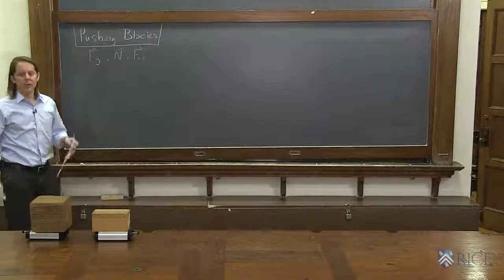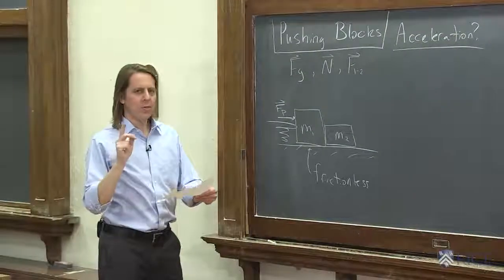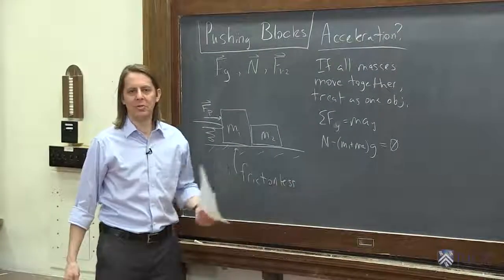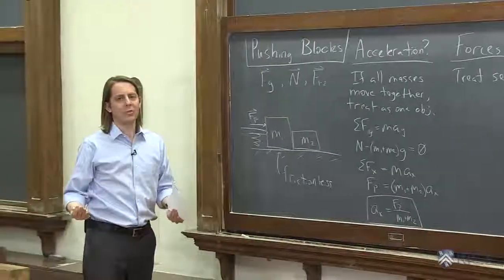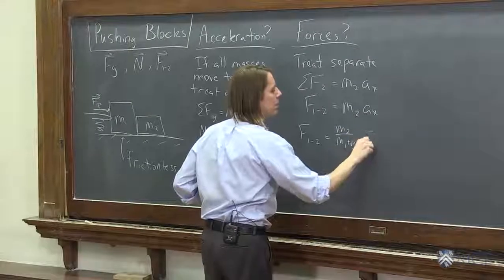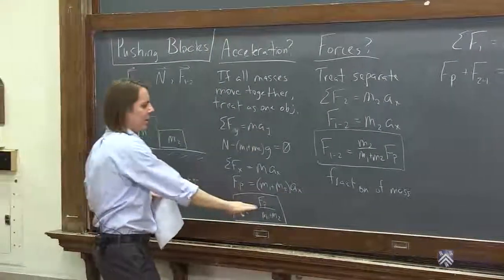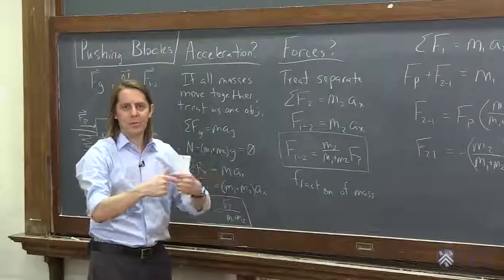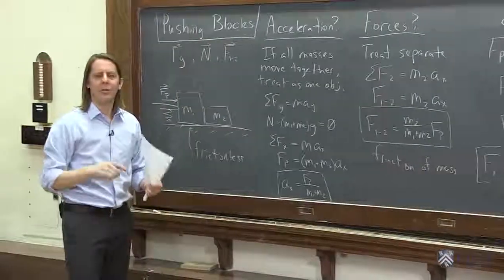Force Problems 1 - Pushing Blocks